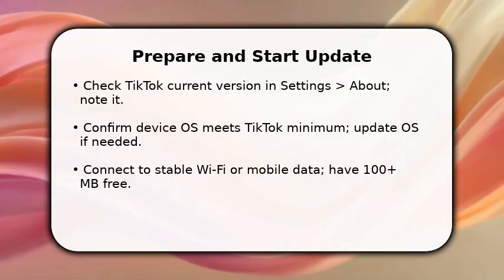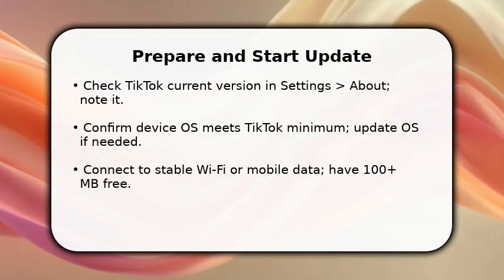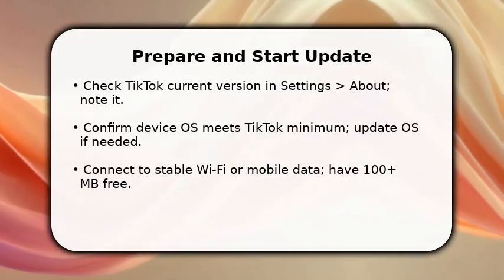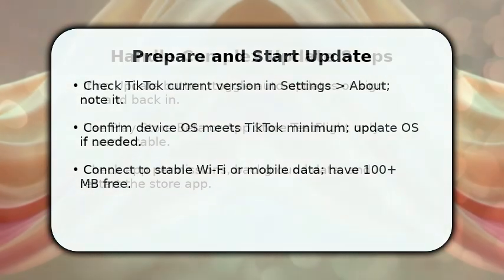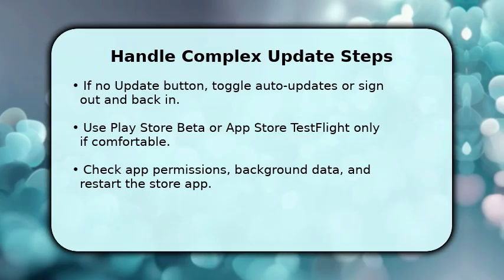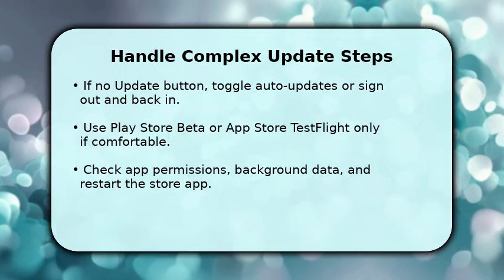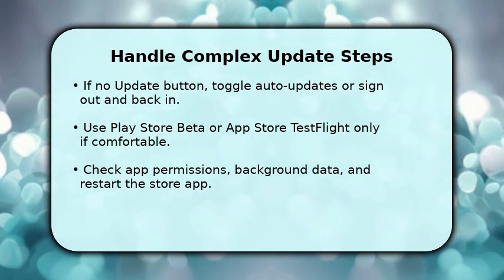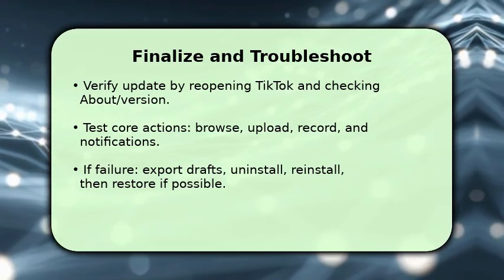How Do I Update My Tiktok (full Guide)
Discover the step-by-step process to update your TikTok profile with our comprehensive guide. Learn how to refresh your account, change settings for a personalized experience and keep up with trends.

update my TikTok, how to update TikTok, refresh TikTok account, change TikTok settings, latest TikTok features,